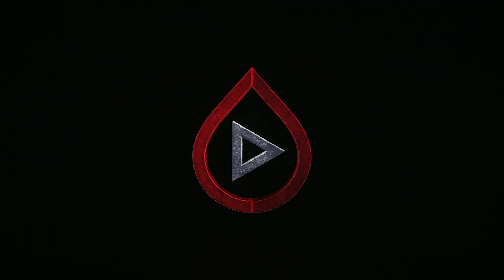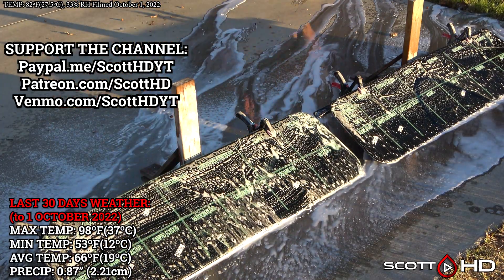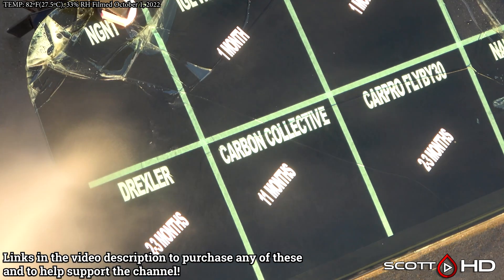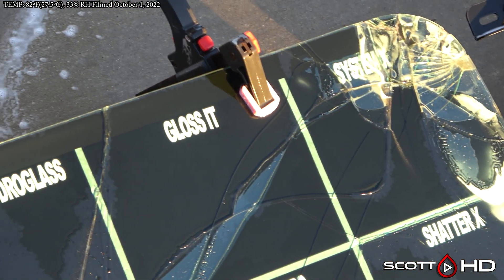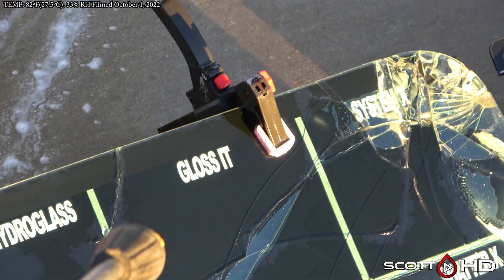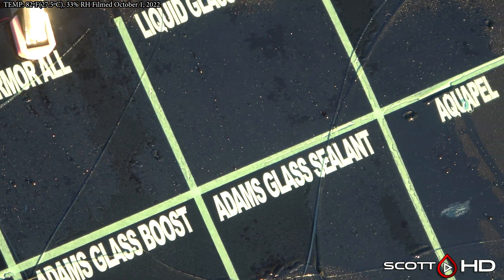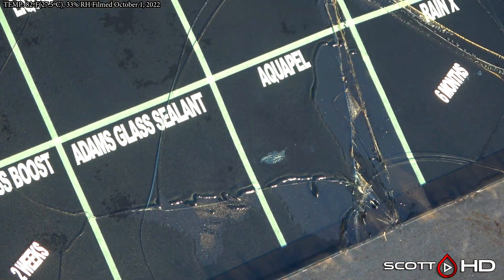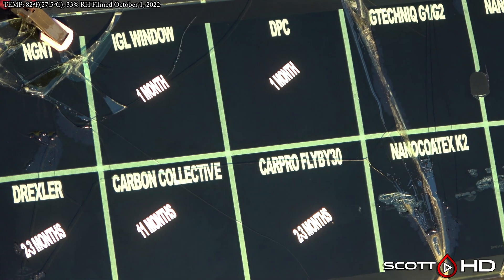28 WAY GLASS COATINGS TEST (HYDROPHOBICS) - UPDATE 14 - 1 YEAR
Two more down this month - maybe we'll do one more update before we call this test.  Thoughts?

2) GTechniq G1/G2
3) IGL Window
4) Drexler Ceramic Glass Coating
5) Griots Garage Glass Sealant
6) Rustoleum NeverWet Spray
8) Gyeon Repel Q2
9) Carpro Flyby 30
10) RainX (Original)
13) Nextzett Glass Sealant
14) Meguiars Glass Sealant
15) Adams Glass Sealant
16) Adams Glass Boost
17) Liquid Glass Guard Windshield Protectant
19) Adams 2 Part Ceramic Windshield Coating
20) Aquapel
28) (Control)